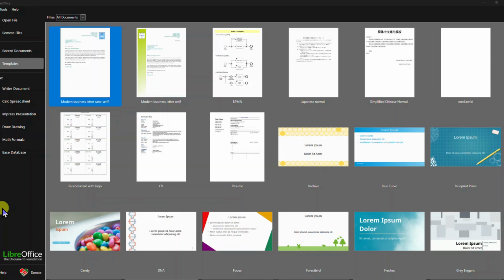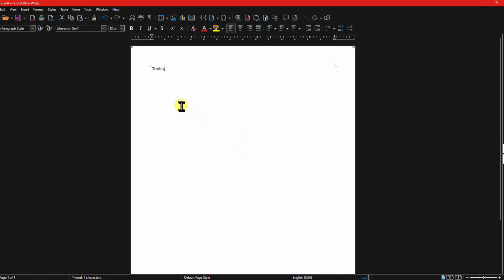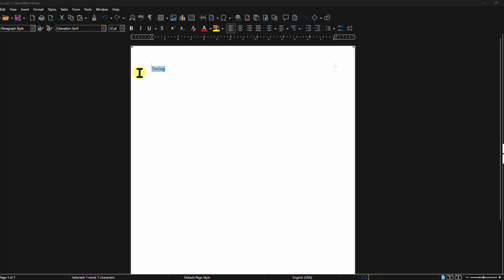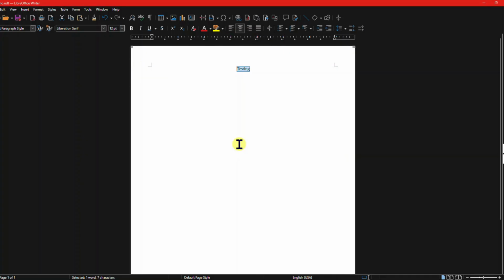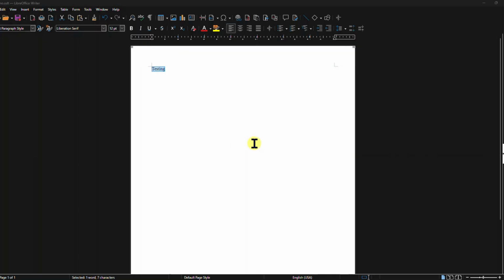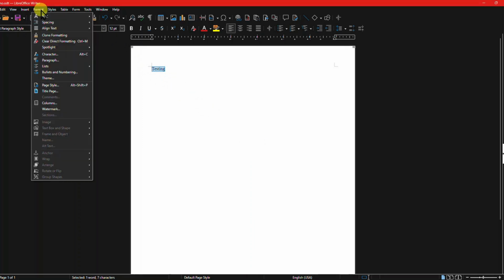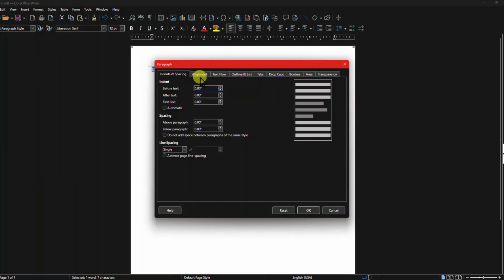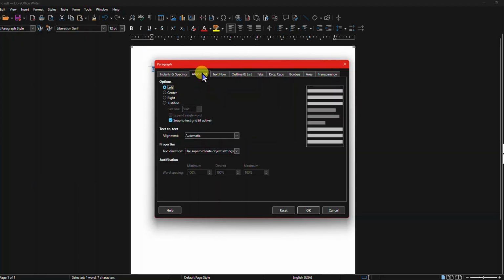How to Align Text in LibreOffice Writer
if you like LibreOffice but need cloud / collaboration / business features, check this out

Want your text to line up just right in LibreOffice Writer? In this quick tutorial, you’ll learn exactly how to align text to the left, center, or right — one of the most essential formatting skills every LibreOffice user should know.

Here’s what you’ll do in this video:
👉 Select the text you want to align — either by clicking and dragging or by pressing Ctrl + A to select everything in your document.
👉 Locate the alignment icons on the top toolbar. You’ll see three options: Align Left, Center, and Align Right.
👉 Click the alignment you want, and your text instantly moves into position.

Prefer using keyboard shortcuts instead of your mouse? Here’s the quick list:
➡ Ctrl + L for Left alignment
➡ Ctrl + E for Center alignment
➡ Ctrl + R for Right alignment

These shortcuts make formatting much faster, especially when working on longer documents.

If you want even more control, you can open the Format menu, select Paragraph, and choose Alignment for advanced options — perfect for setting up templates, headings, or consistent document styles.

By the end of this short video, you’ll know exactly how to adjust text alignment in LibreOffice Writer using both toolbar icons and quick keyboard shortcuts. Whether you’re centering a title, aligning paragraphs for readability, or creating a clean layout, this tutorial will help you do it in seconds.